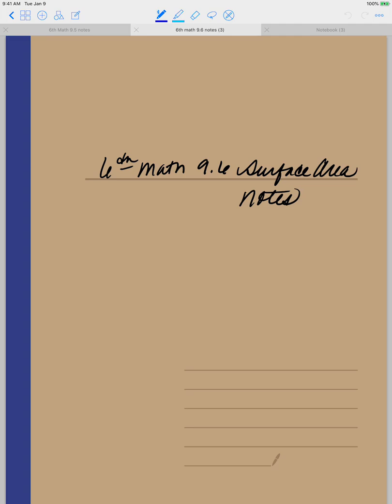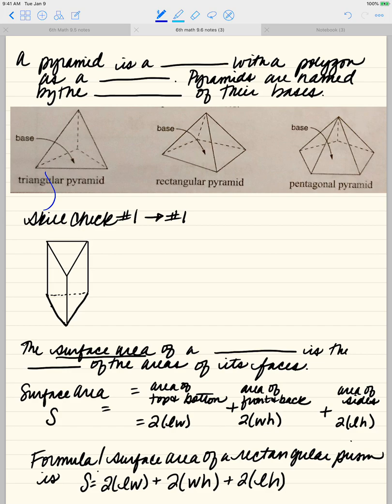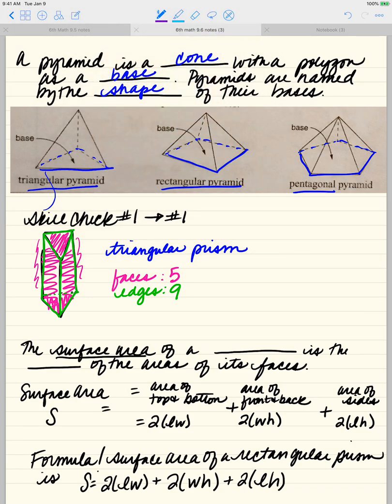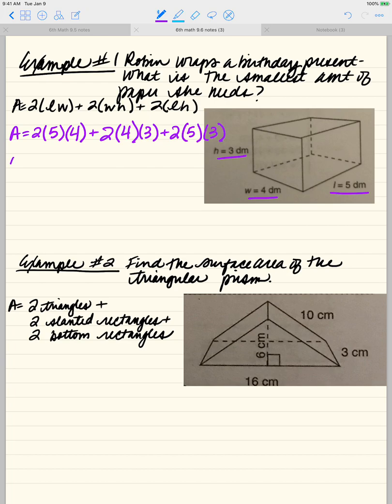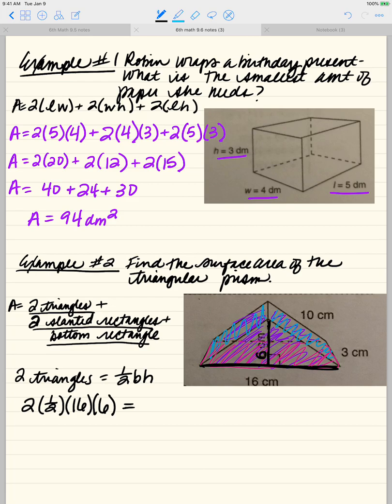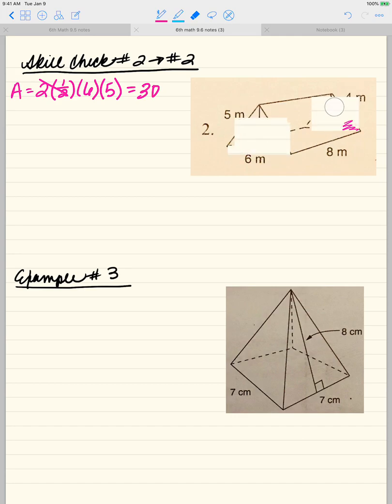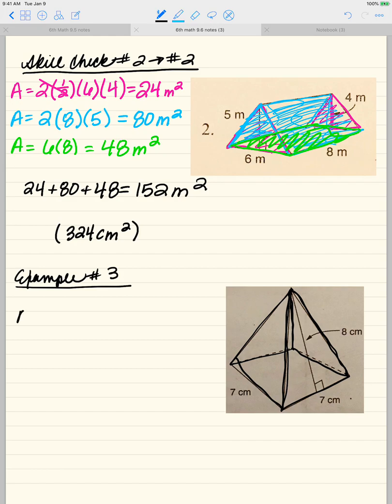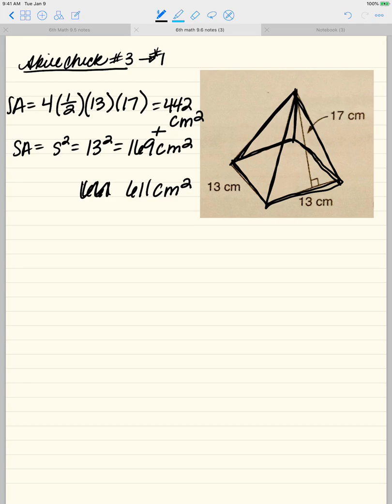6th math 9 6 Surface Area